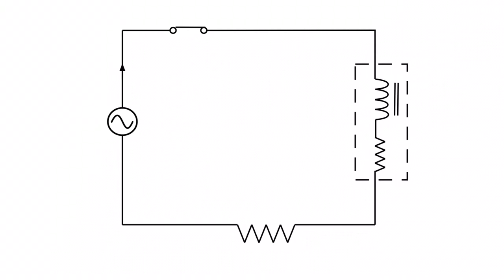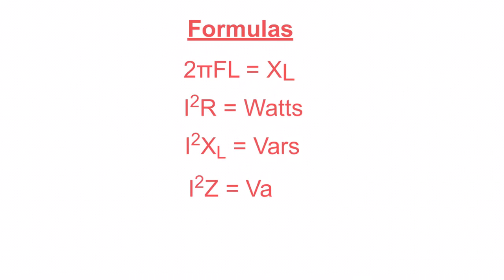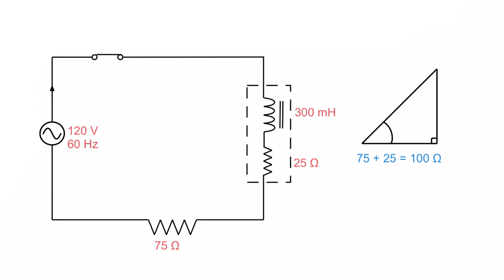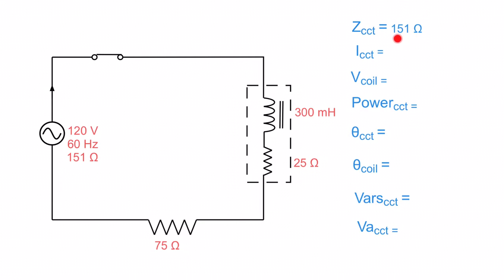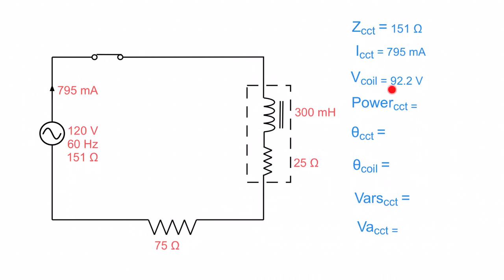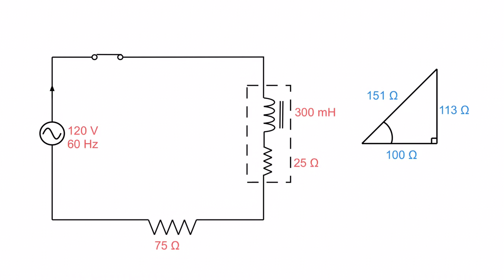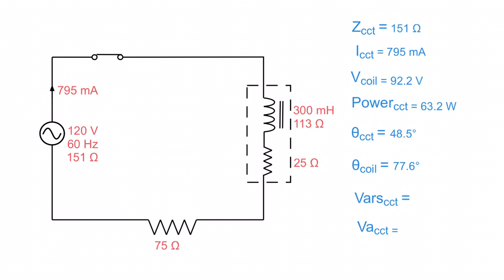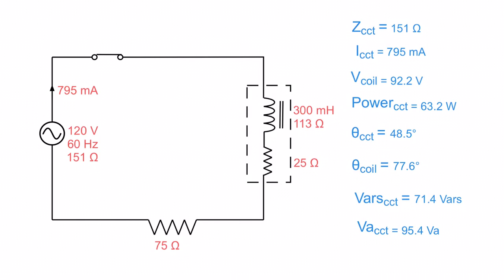AC series RL circuit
Once the impedance is found in a circuit you have basically unlocked the whole thing.  This video is a complete walkthrough of a series RL circuit.